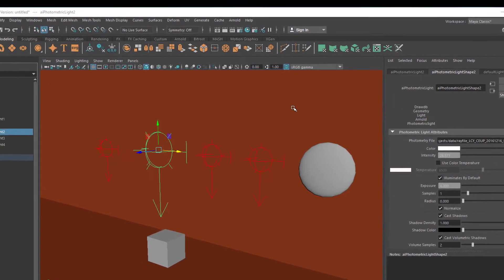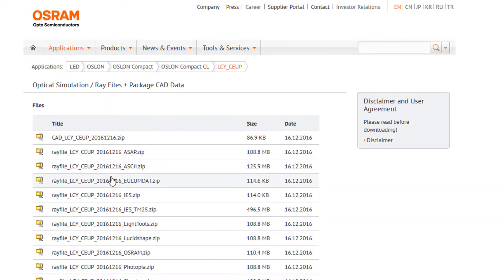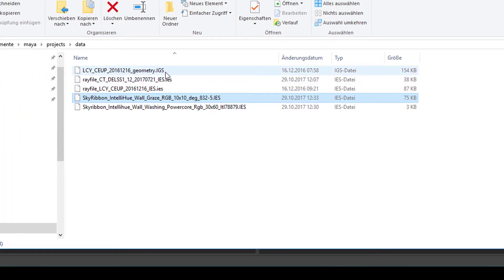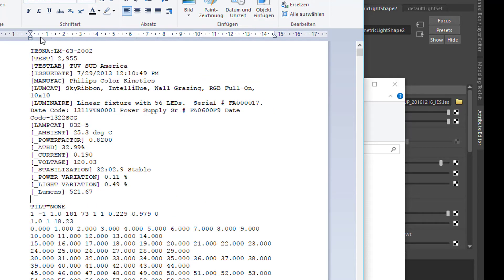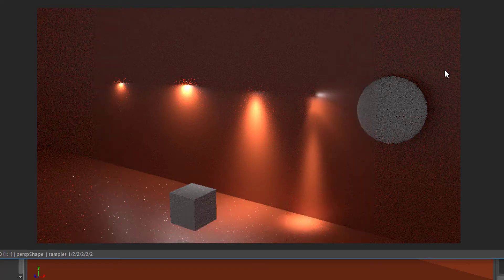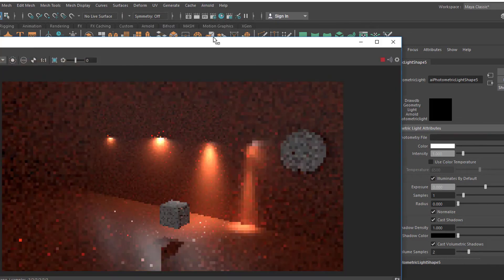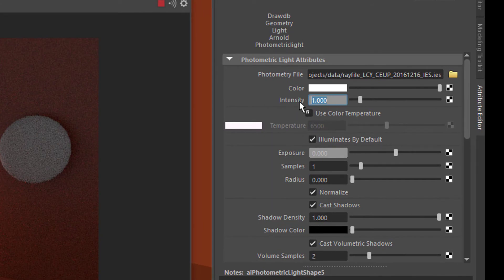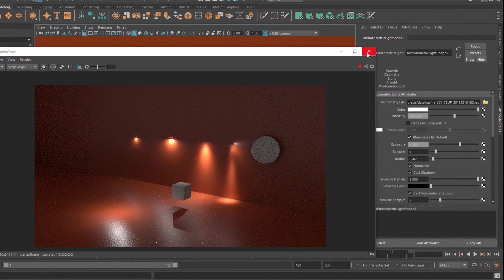Maya – Arnold Photometric IES Lights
A typical light source in 3D computer graphics is pointing into one or several directions at a certain intensity. If you tweak a, say, spot light's parameters you can achieve amazing effects.

Physical lights work the other way round: You don't start with a default light and change parameters. Instead you load an IES file into Arnold's Photometric Light. I demonstrate this process with four different IES descriptions, two from Osram, two from Philips. There are hundreds, if not thousands more out there. Just search the web for "IES light download" or "IES illumination zip".

If you're interested in the shader I used for the room where I placed the lights: the CLAY preset in the Arnold standard surface shader.